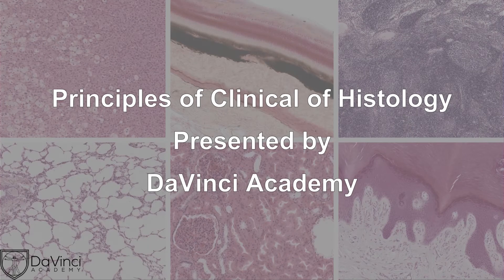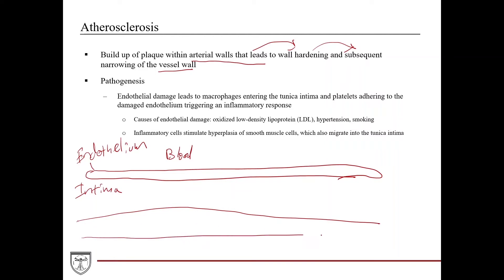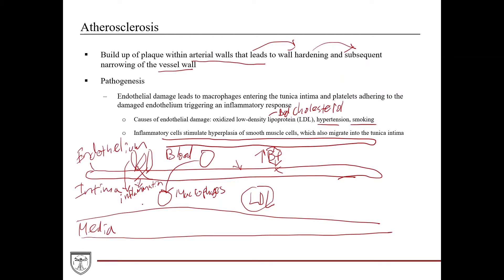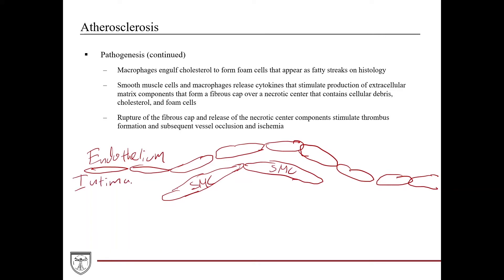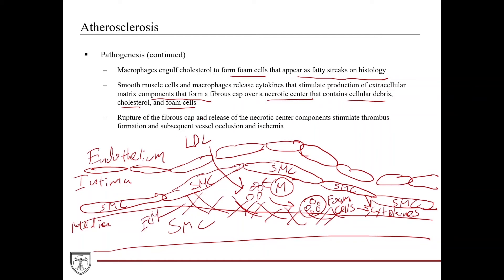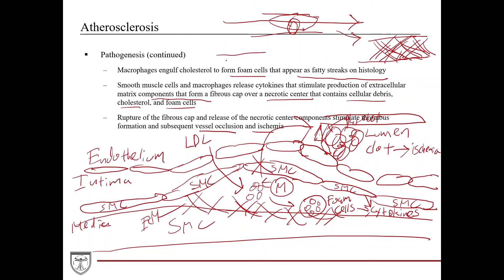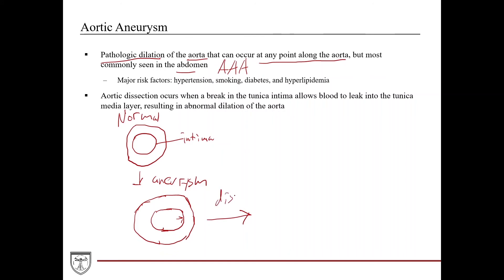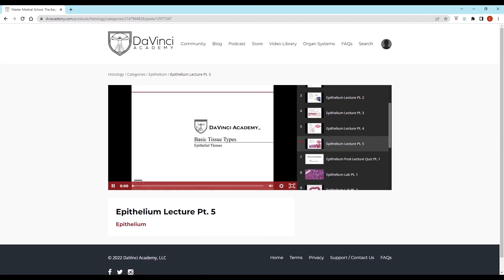Atherosclerosis and Aortic Aneurysm Histology [Cardiovascular 3 of 4]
Video covering the pathogenesis and histology of atherosclerosis and aortic aneurysms. This video is a part of our Histology Video Course

Specific topics: formation of atherosclerotic plaque, clinical findings and risk factors for aortic aneurysms, aortic aneurysm vs aortic dissection